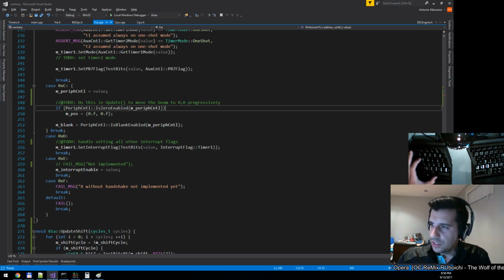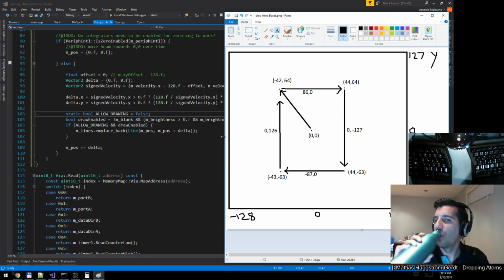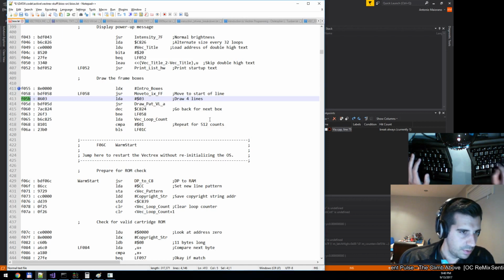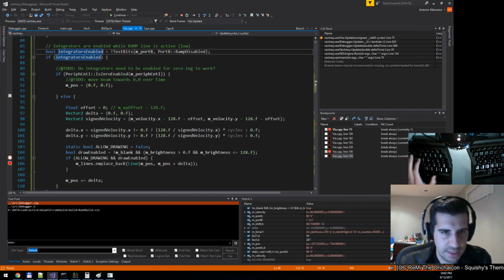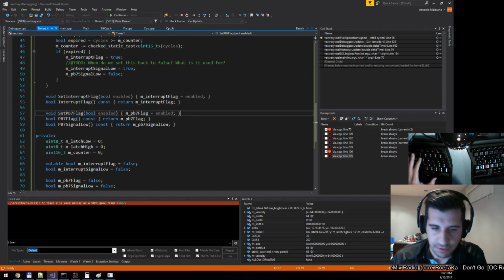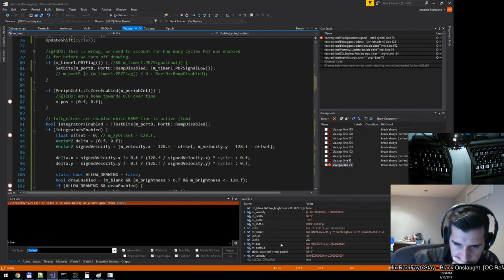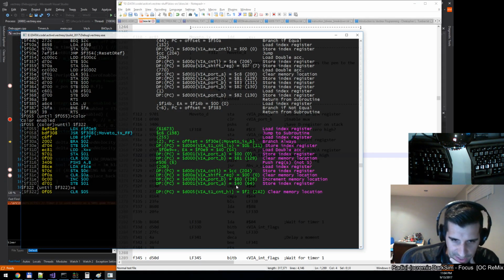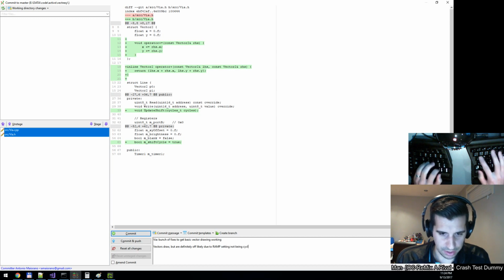Ep. 19 - Working on Vectrexy - a Vectrex emulator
Tonight's a big one! We finally get some (almost) proper vectors drawing! And there's a nice little surprise near the end ;)